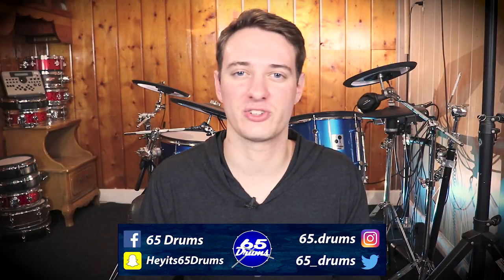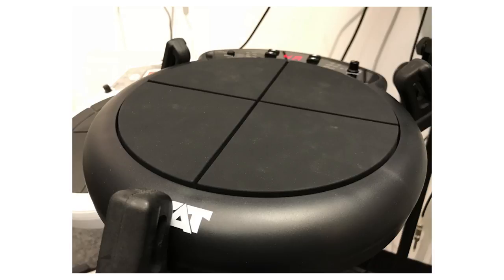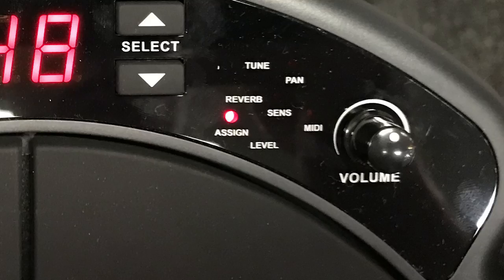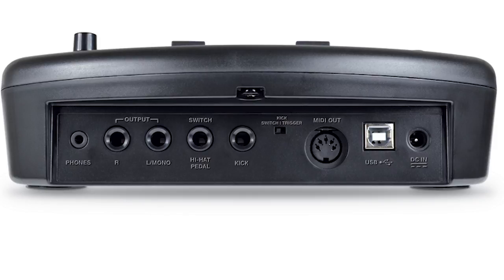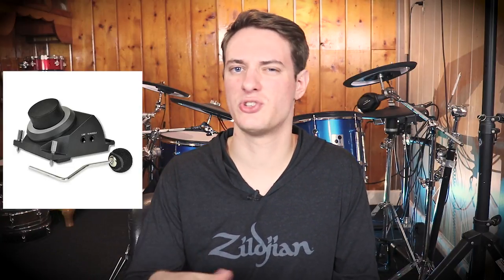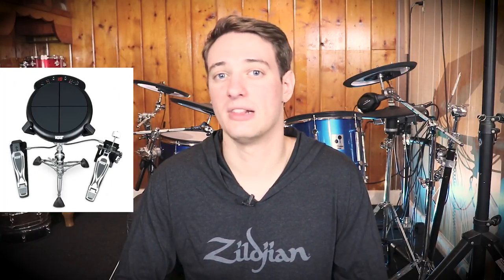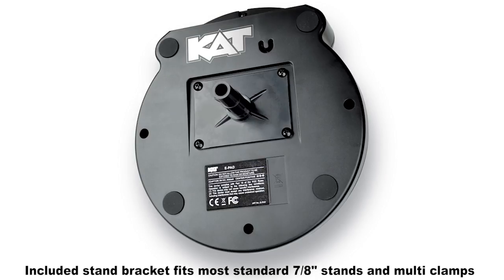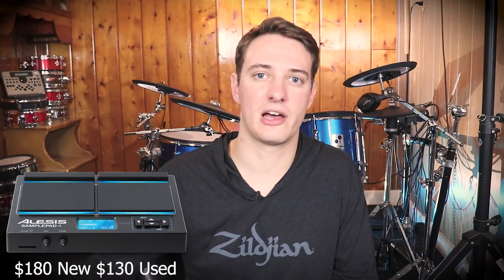Kat Percussion Multipad First Impressions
The Kat KTMP1 is really inexpensive 4 zone multipad that is only $120. But is it worth buying?

I think the pad is fairly priced. But with no sample import feature, this pad is severely limited in what it can do. It only has 50 sounds to choose from, so you need to listen to the sound demo linked below several time before buying. This is good for a mini drum setup with the kick and hi-hat ports. It would also work well as a midi percussion controller. This pad is fairly priced, but if I was shopping in this price range, I'd save up a few more bucks and get an Alesis sample pad instead.

Specs:

50 Sounds
Midi out/USB Midi
Inputs: Kick/Hi-hat Inputs
Outputs: R/L Master Out and Headphone port
Effects: Reverb, Tuning, and Panning

✅My Favorite Edrum Headphones:

✅Extension 1/4th Inch Cables For Edrum Cable Snake:

✅My Favorite Drum Throne:

✅My Favorite Way To Record Electronic Drums: